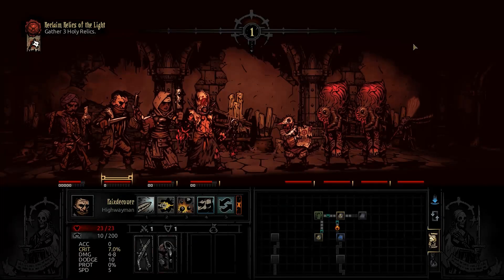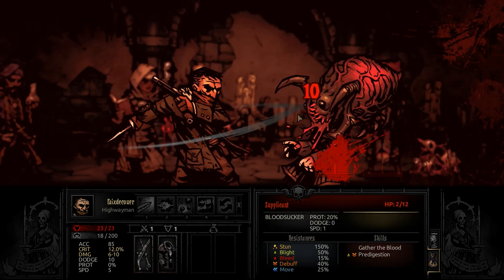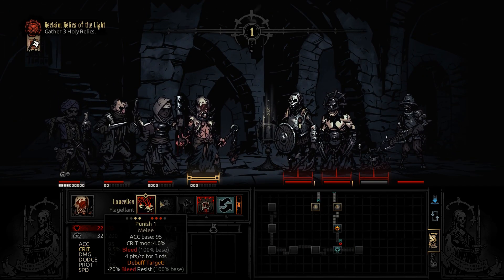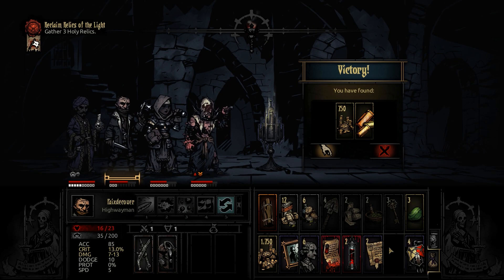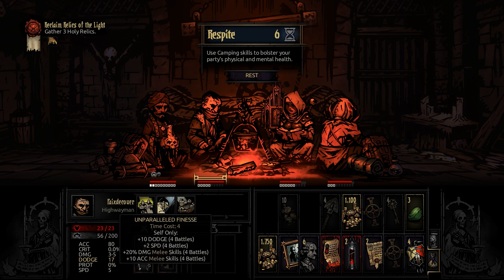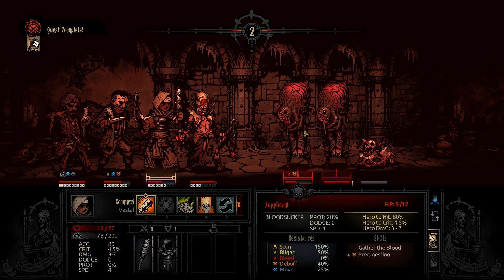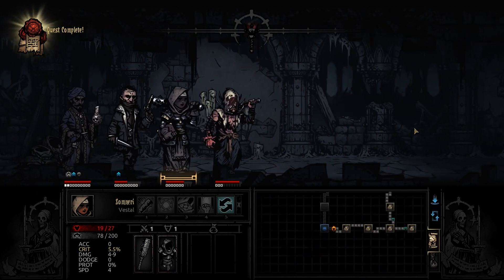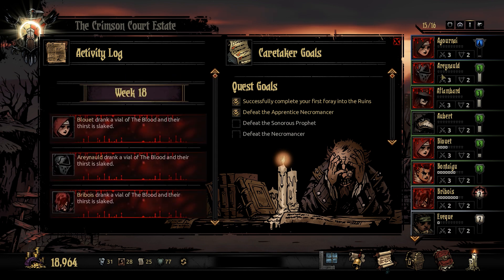Darkest Dungeon - Crimson Court DLC: 5 - Baron's Invitation, Sanguine Vintner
Welcome to Rantry's playthough of the Darkest Dungeon DLC, The Crimson Court!

In this episode we try out the new class, The Flagellant!
The Crimson Court is the first DLC in Darkest Dungeon. It is was released on June 19th of 2017 for PC, MAC, Linux. The release for PS4 and VITA have not yet been announced.

The features announced before it's release included:

A parallel campaign taking place during the main quest which sheds light on The Ancestor's early days, including new cutscenes.
The Flagellant, a new Hero class, who is a frontline healer that can apply strong buffs but also takes debuffs when buffing. Additionally, he cannot become virtuous, and only receive one unique affliction, Rapturous. “Awash in blood and delusion, he bears the burden of a thousand lifetimes.”
A new location known as "The Courtyard," which will include new curios, traps, obstacles, and a complete faction of blood-crazed foes.
Massive, sprawling maps with locked doors, prisoner rooms, and progress saves.
New enemies found in the other regions.
Heroes can be afflicted with something known as the "Crimson Curse," which turns one of your heroes into a Vampire.
4 new, unique Courtyard Bosses with some of the most complex and devious mechanics yet.
A new wandering boss known as The Fanatic, a vampire hunter-esque madman who will hunt down any of your heroes bearing the curse.
Districts: New prestige buildings that offer permanent, estate-wide bonuses
Lore-driven trinket sets for all heroes – with set bonuses!